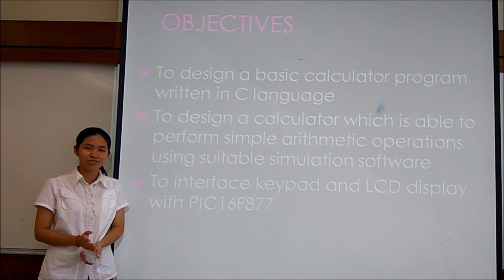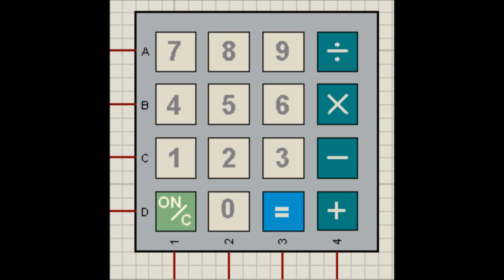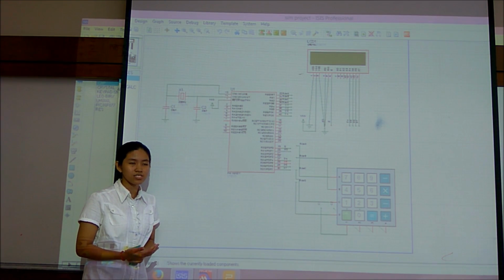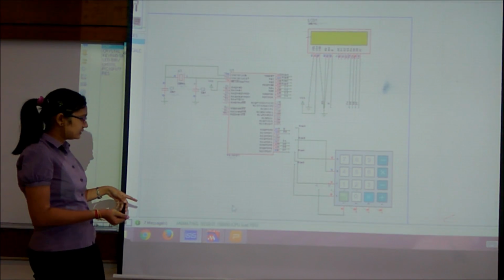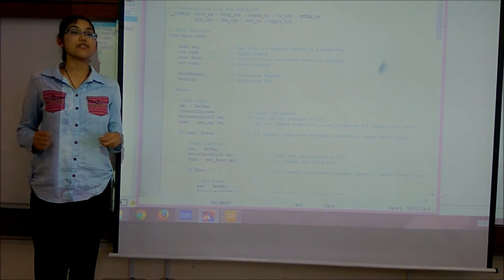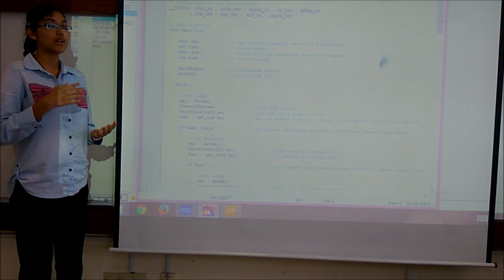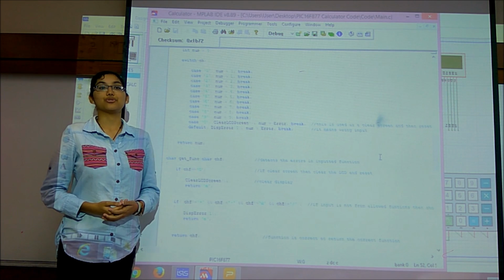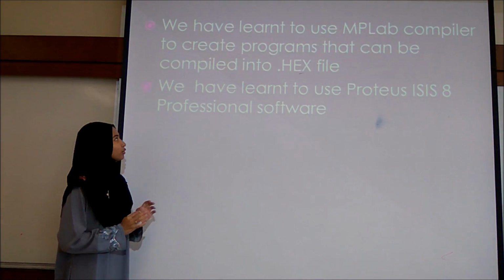EEE3103-1 Basic Computer Programming - Simple Calculator